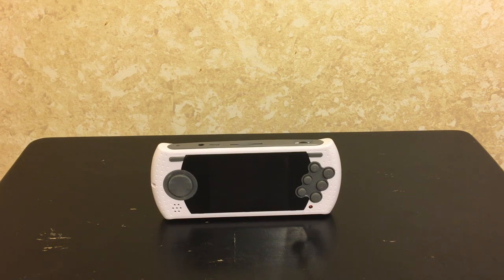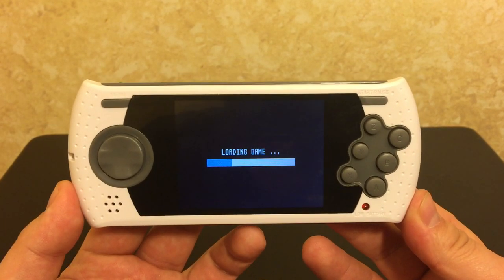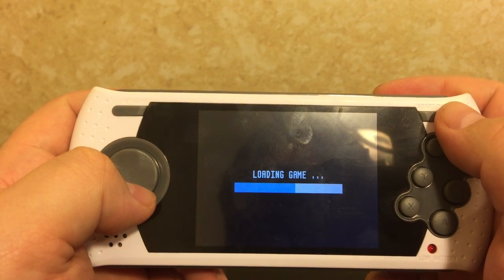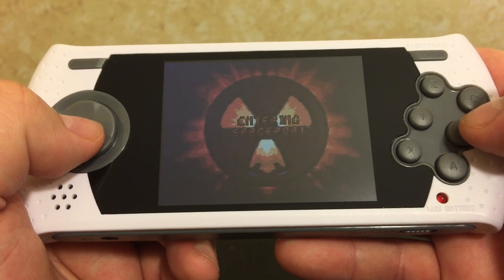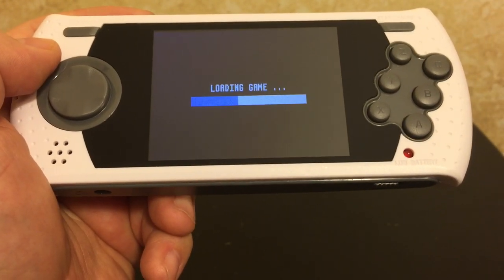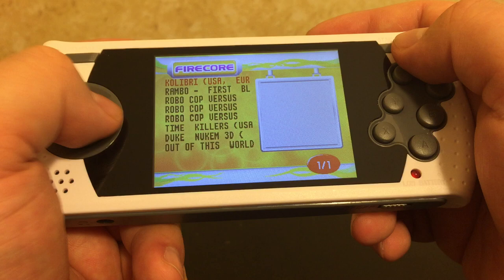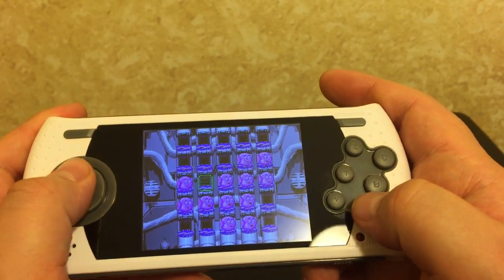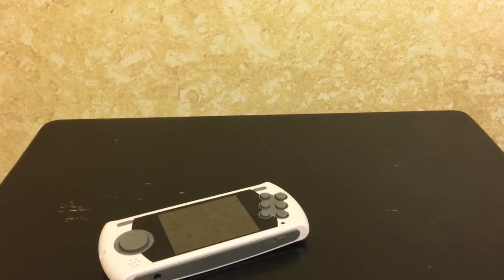AtGames - Sega Genesis Ultimate Portable Game Player - Playing Some Games (80 Built-In Games!)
Second video for the Sega Genesis Ultimate Portable Game Player, me playing a couple of games on this system [Model No: GP2632]  by AtGames Digital Media Inc.

Manufactured by Hantat Technology Limited.

This system has 40 Sega Genesis Games as well as 40 other games, as well as the option to copy ROMs to an SD card and boot games from there.  So it's possible to have the entire Sega Genesis Library (all regions!) in the palm of your hands in a nice, lightweight device with actual buttons!

Here's an amazon link if you would like to purchase one for yourself, although this can probably be found for cheaper on other websites such as eBay, or in certain retail stores.

Games Included are:
     [Sega Genesis Games]: Alex Kidd, Altered Beast, Alien Storm, Arrow Flash, Bonanza Bros., Chakan, Columns, Columns III, Comix Zone, Crack Down, Decap Attack, Dr. Robotnik's Mean Bean Machine, Ecco The Dolphin, Ecco Jr, ESWAT, Fatal Labyrinth, Flicky, Gain Ground, Golden Axe, Golden Axe II, Golden Axe III, Jewel Master, Kid Chameleon, Ristar, Shadow Dancer, Shinobi III, Streets Of Rage 1, Streets Of Rage 2, Streets Of Rage 3, Sonic & Knuckles, Sonic Spinball, Sonic The Hedgehog, Sonic The Hedgehog II, The Ooze, Vectorman, Vectorman II, Virtua Fighter II, Mortal Kombat, Mortal Kombat II, Mortal Kombat III

     [Bonus Games]: Air Hockey, Black Sheep, Bomber, Bottle Taps Race, Brain Switch, Bulls And Cows, Cannon, Checker, Chess, Color Puzzle, Cross The Road, Curling 2010, Dominant Color, Fight Or Lose, FireFly Glow, Flash Memory, Formula Challenge, Hexagonos, Jack's Pea, Jewel Magic, Logic Dial, Mega Brain Switch, Mahjong Solitaire, Match Eleven, Memory, Memory Match, Mirror Mirror, Mr. Balls, Naval Power, Panic Lift, Reaction Match, Snake, Space Hunter, Sparkling Truffle, Spider, Sudoku Quiz, Table Magic, Treasure Hunt, Warehouse Keeper, Whack-A-Wolf